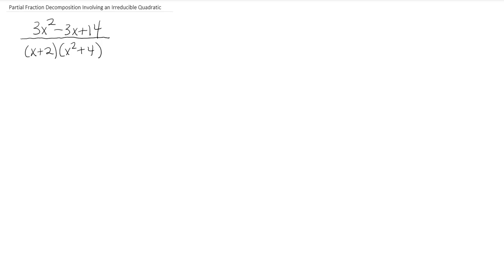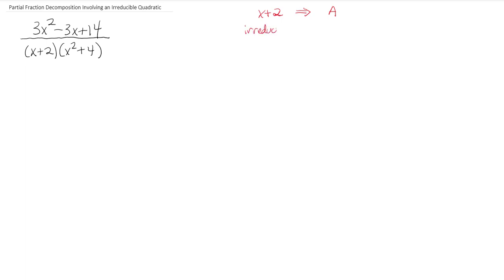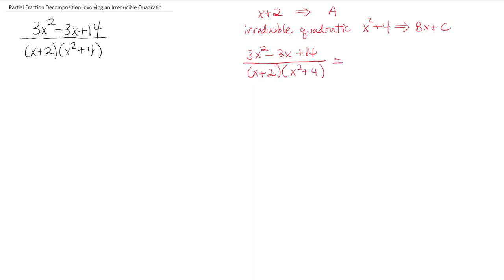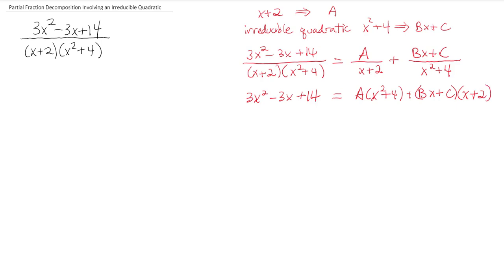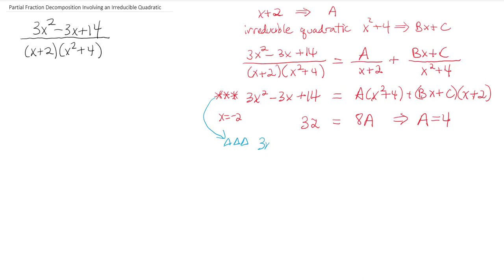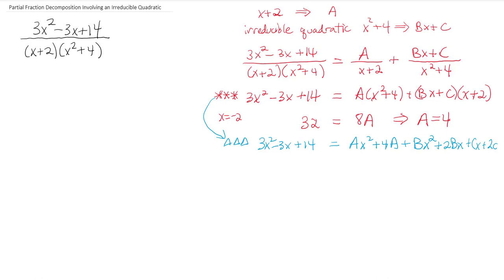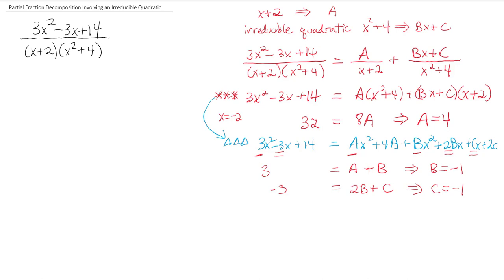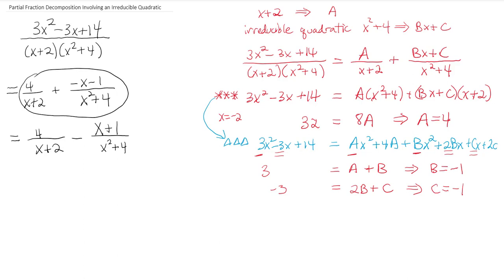Partial Fraction Decomposition Involving an Irreducible Quadratic E4